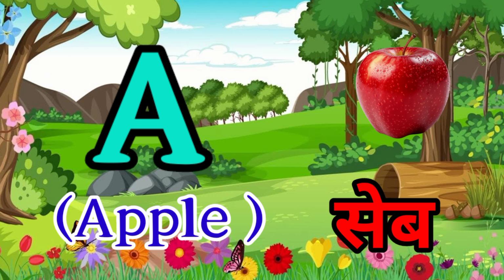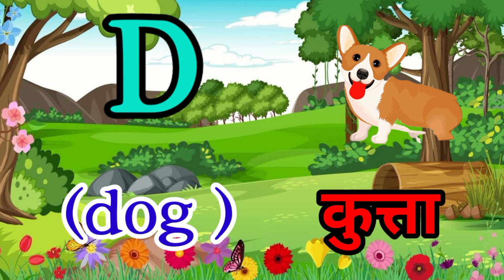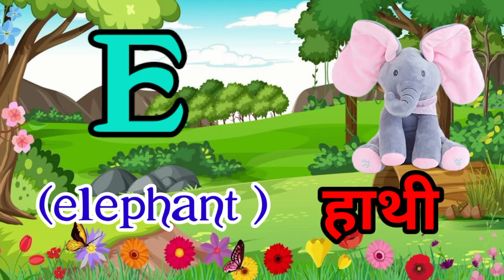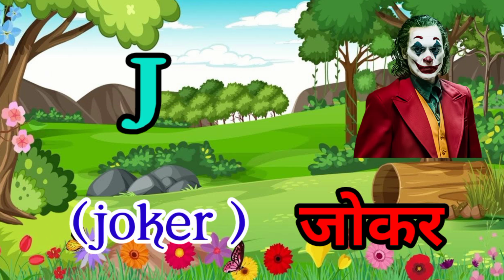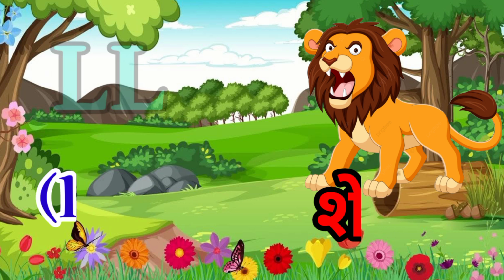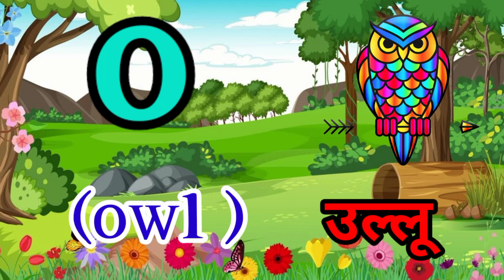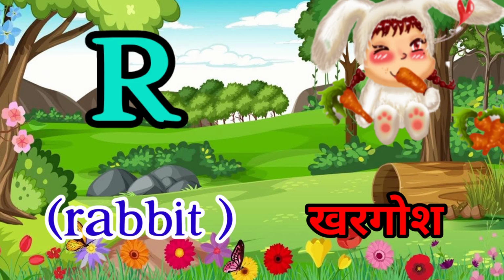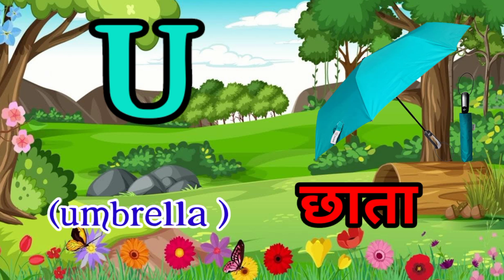अ से अनार, आ से आम, हिंदी वर्णमाला, अआइईउऊ,क से कबूतर,a se anar,aa se aam, हिंदीस्वरब्यंजन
Hindi Varnmala for children
Hindi Varnmala Balgeet
Hindi Varnmala Geet
Hindi Varnmala
Hindi Varnmala Phonics Song
Hindi Phonics Song
Hindi Varnmala Video
Hindi Varnmala a to gya
Hindi Varnmala for Nursery
Hindi nursery rhymes
Nursery rhymes
Learn Hindi Varnmala
हिंदी वर्णमाला गीत
हिंदी वर्णमालागीत
हिंदी वर्णमाला ध्वन्यात्मक गीत
हिंदी वर्णमाला का उच्चारण
बच्चों के लिए हिंदी वर्णमाला
हिंदी स्वरब्यंजन
हिंदी बालगीत
बालगीत
हिंदी व्यजन चार्ट
हिन्दी स्वरब्यंजन चार्ट
हिन्दी वर्णमाला अ से ज्ञ तक
हिन्दी शब्द बच्चे को कैसे सिखाएं
हिन्दी वर्णमाला बच्चों को कैसे सिखाएं
हिंदी अक्षर सीखें
हिंदी अक्षर सीखें अ से ज्ञ तक
अ से ज्ञ तक
अ से ज्ञ तक वर्णमाला
क ख ग घ ड़
Birds tiching TV
hindi varnmala geet
hindi varnmala
varnmala ka se kabutar
hindi Ka Se Kabutar
हिंदी वर्णमाला गीत
हिंदी वर्णमाला